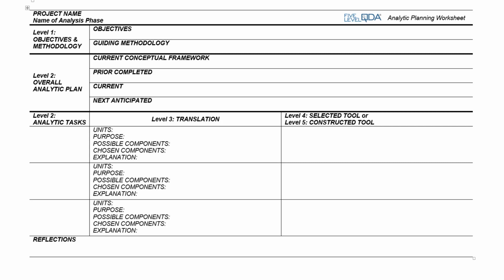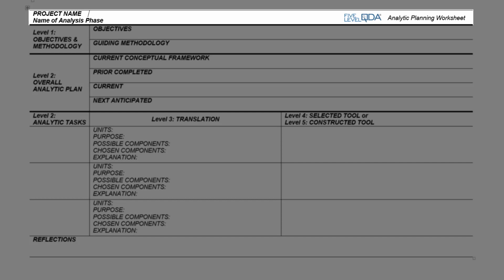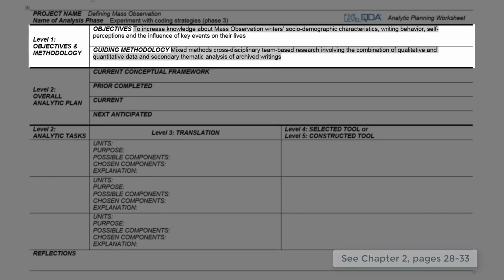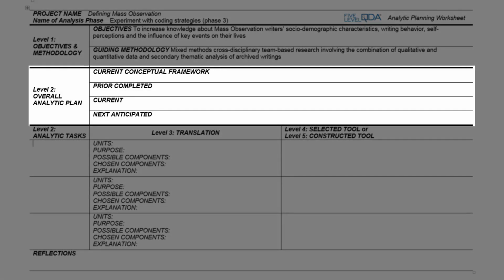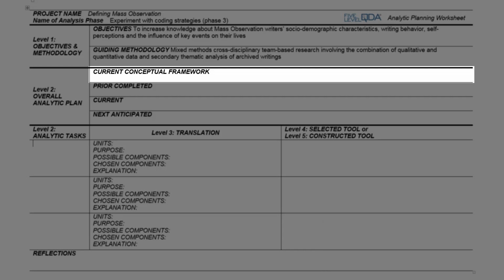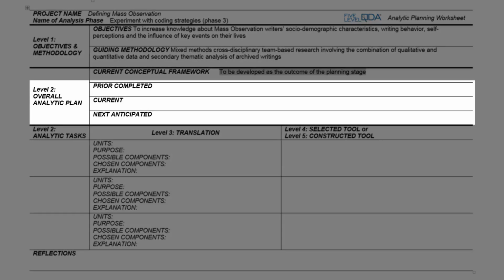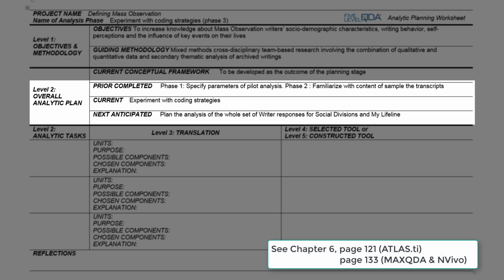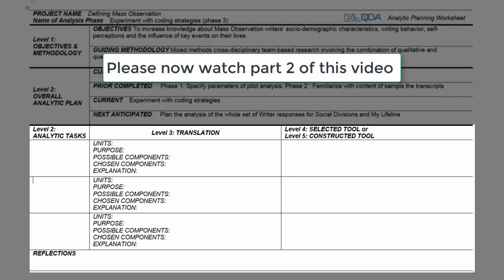The strategies levels of the Analytic Planning Worksheet | Qualitative Data Analysis Services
This video demonstrates the layout and workings of the Analytic Planning Worksheet, focusing on the strategies levels in the top sections of the worksheet.